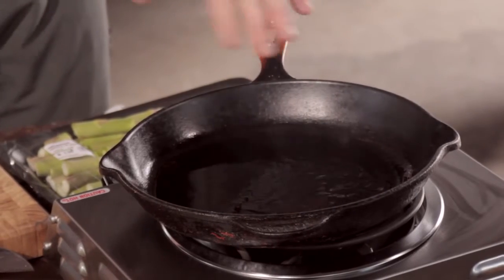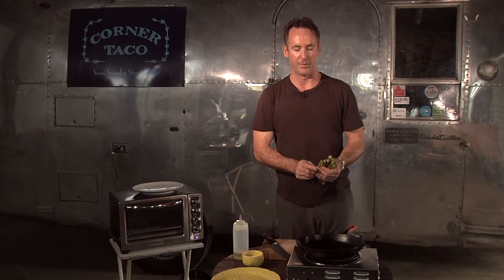Corner Taco Seared Asparagus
Chris Dickerson, owner of Corner Taco in Riverside, demonstrates how to cook a simple seared asparagus from Aardwolf Brewing Company in San Marco.